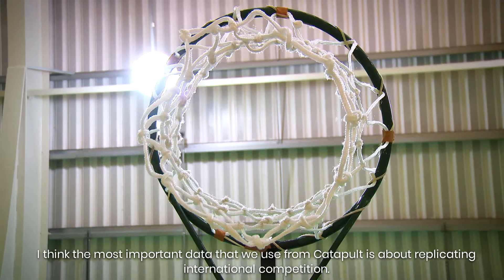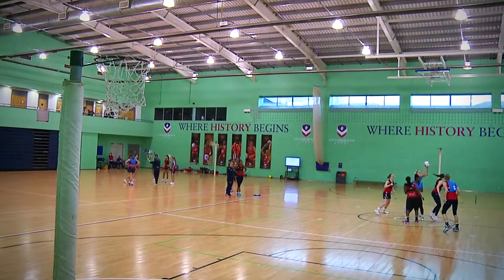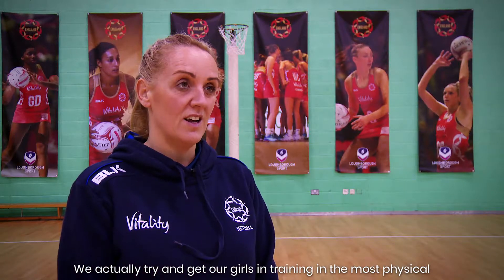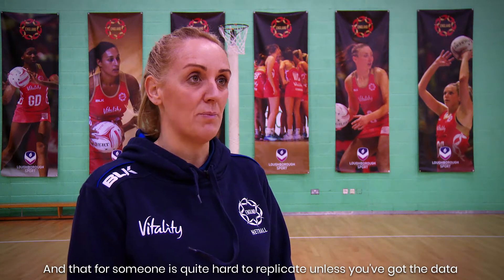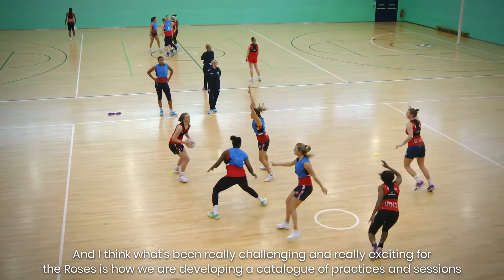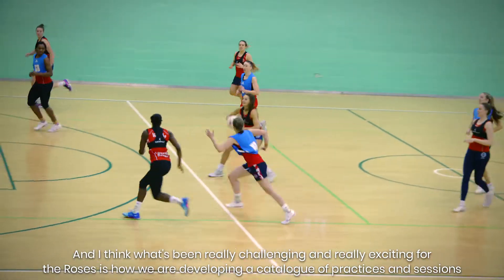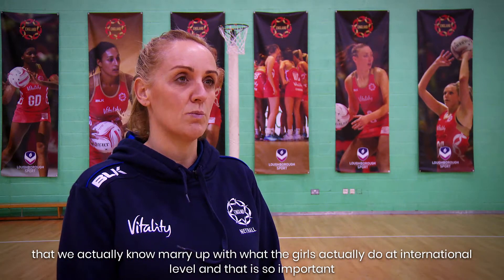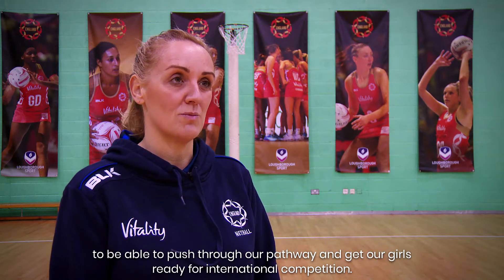England Netball prepare for international competition with Catapult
A sport that is enjoying sustained expansion at grassroots and elite levels, netball represents a growth area for the application and analysis of performance data. As the sport continues to develop on and off the court, Catapult technology has recently been adopted by England Netball as the organisation seeks to advance the way it manages and monitors athlete performance.